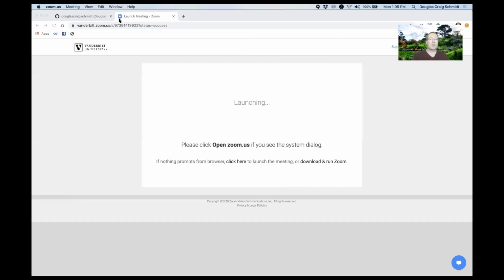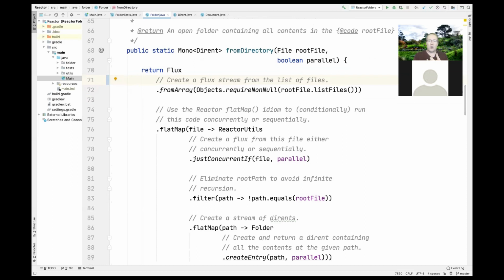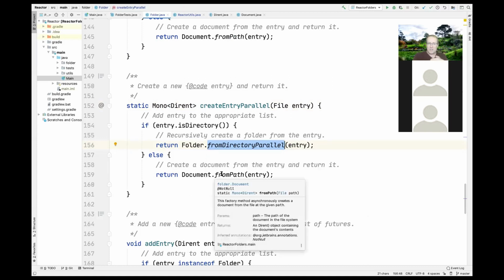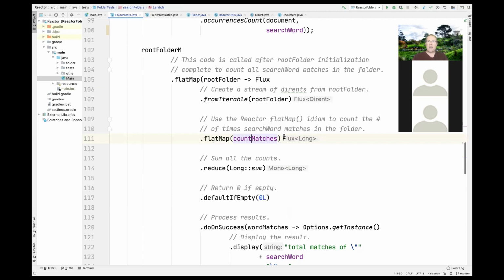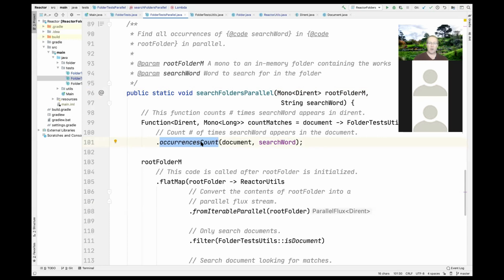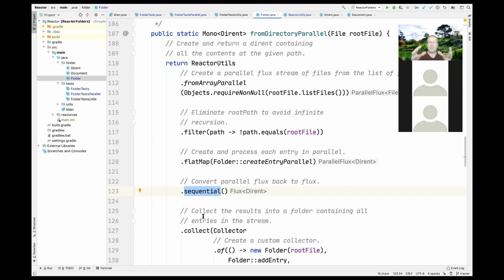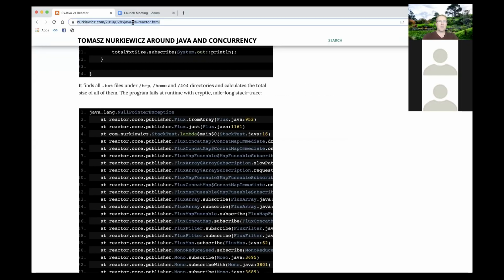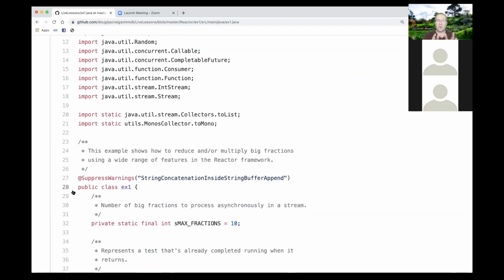Creating and Processing a Large Composite Object with Project Reactor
This video applies Project Reactor  to recursively process entries in a large composite directory folder sequentially, concurrently, and in parallel.  In addition, this video compares and contrasts the effort required to program reactive apps using RxJava and Project Reactor.